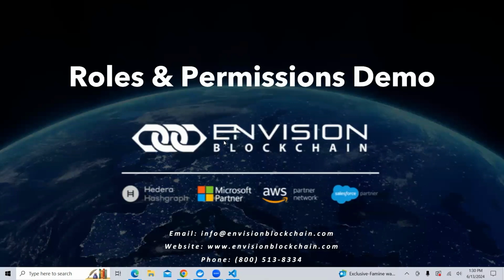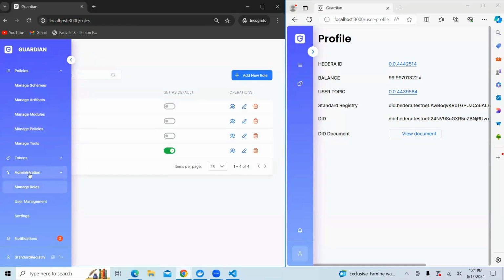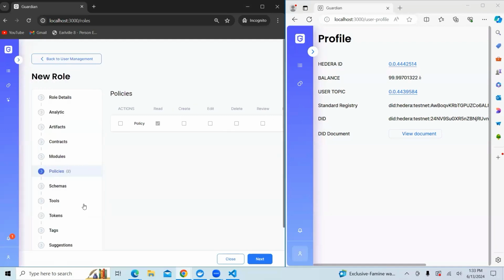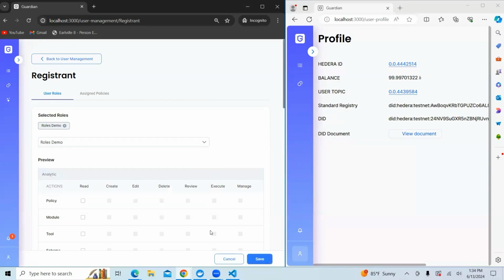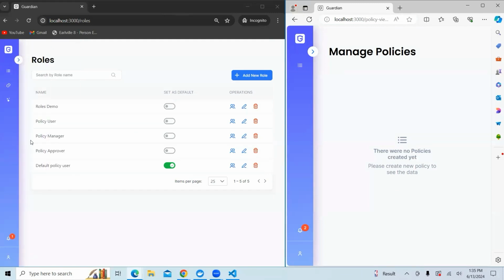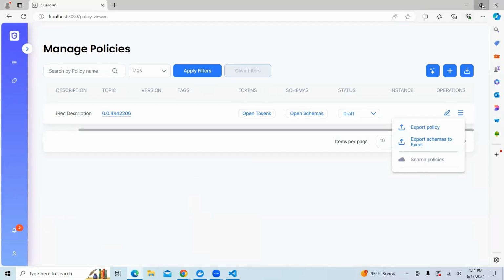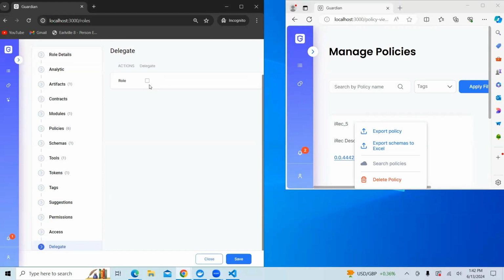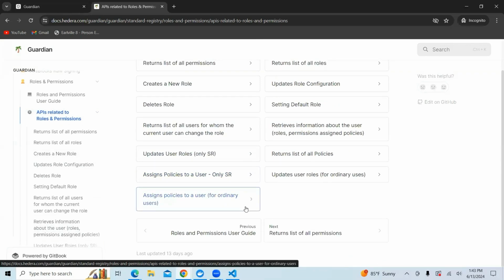Mastering Roles and Permissions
Join us as we provide an in-depth demo on the new roles and permissions feature. This video showcases how to manage roles, assign permissions, and enable the delete functionality for users in Guardian. We will walk you through the process of creating roles, adding permissions, and assigning roles to users, ensuring you understand each step. and don't forget to check out our APIs, GitHub, and Discord channels for more support.

00:00 - Introduction and Overview
00:18 - Setting Up User Roles
01:16 - Managing Permissions
03:24 - Assigning Roles to Users
05:49 - Enabling Delete Functionality
06:46 - Additional Features and Resources
08:13 - Conclusion and Contact Information

On Github
  Submit a Policy Request, Enhancement, or a Bug

System Integration:
✅ Guardian Integration

Blockchain Services:
✅ Enterprise Tokenization
✅ Mobile and Web UI/UX Development
✅ Solution Testing